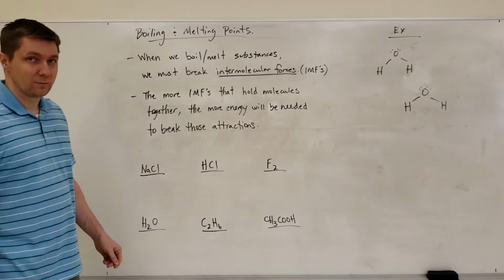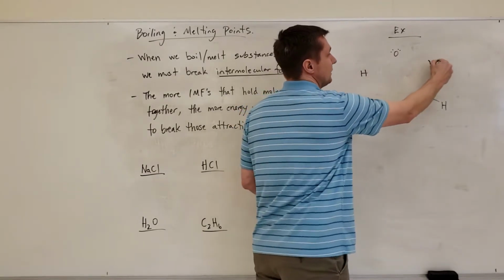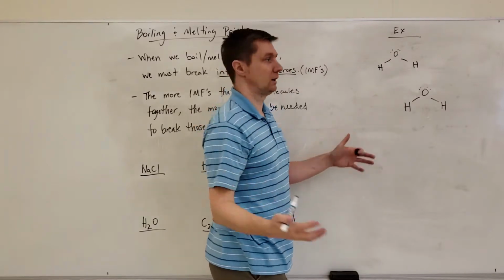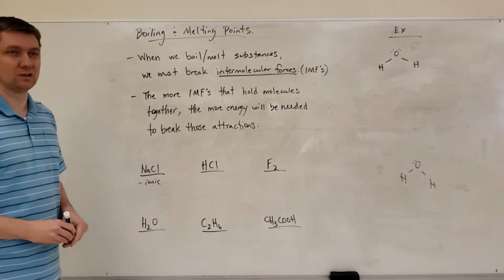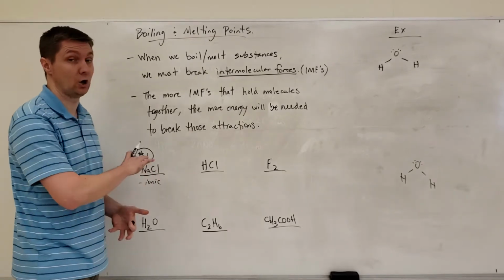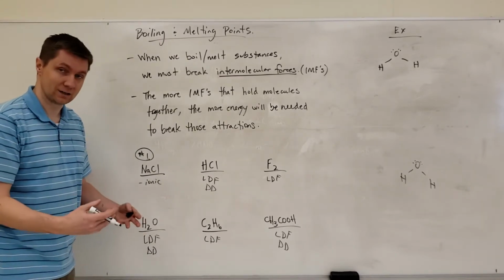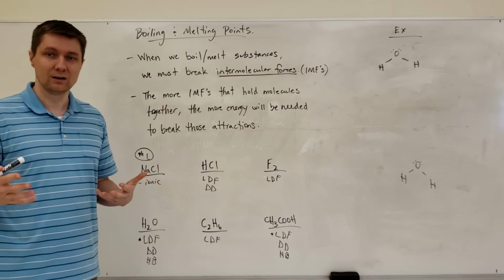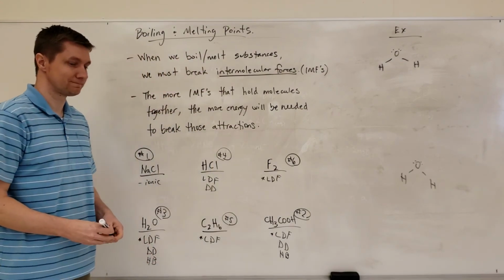Boiling and Melting Points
A short description on how to rank boiling points of substances using knowledge of intermolecular forces of molecules.